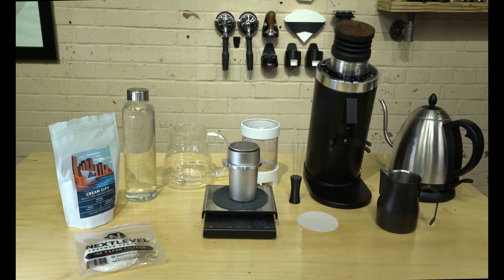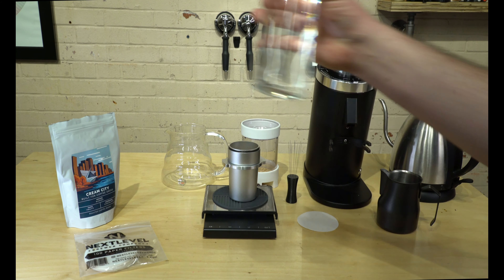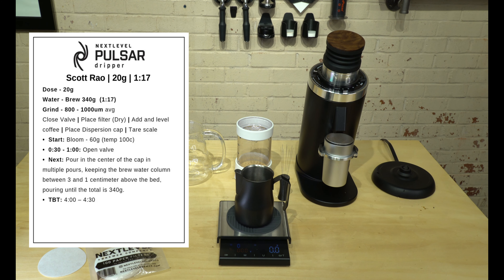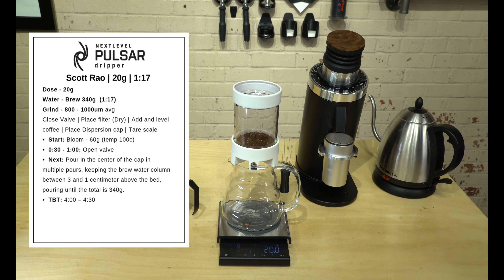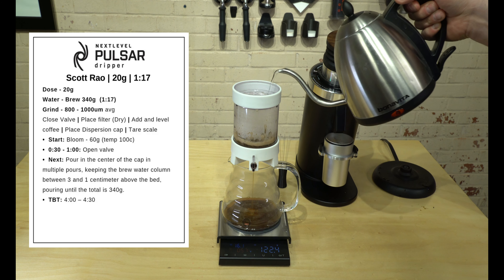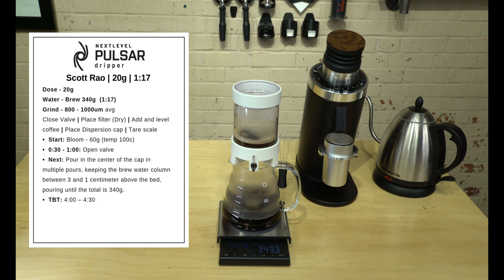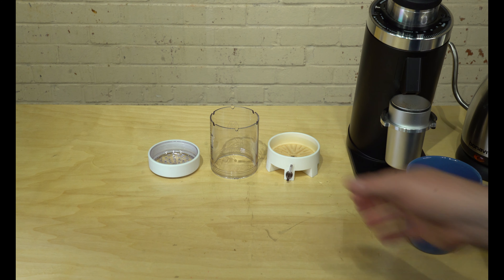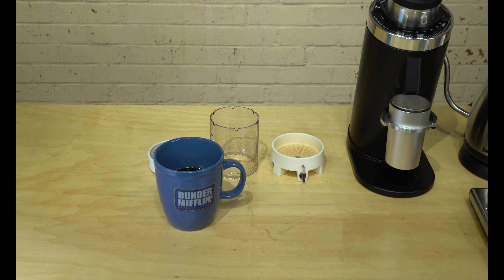Nextlevel Pulsar - Scott Rao Brew Recipe by Espresso Outlet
Getting started with the NextLevel Pulsar can possibly be a bit intimidating.  Luckily they have included some simple brew instructions to help you get started.   We have put together one of the most popular brew methods to get you started.   Let us know what your favorite brew method is!